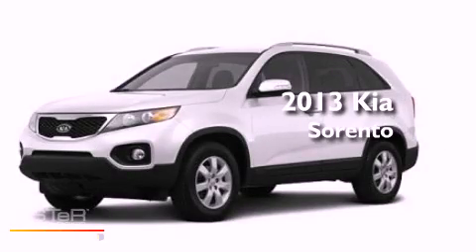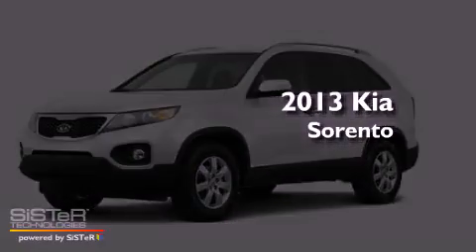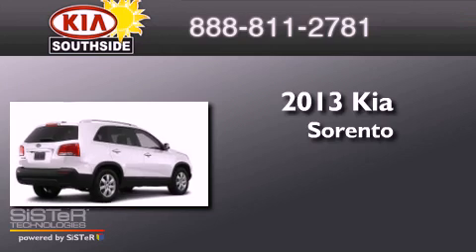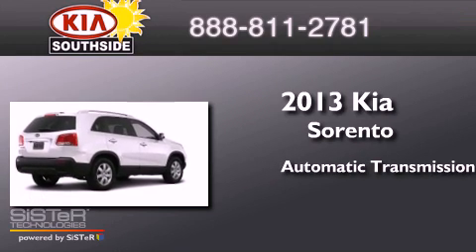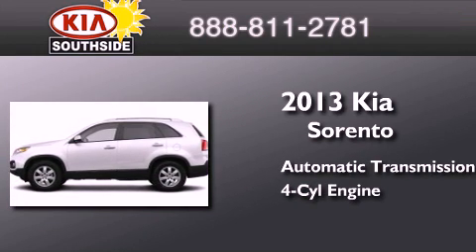2013 Kia Sorento Jacksonville FL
Year : 2013
 Make : Kia
 Model : Sorento
 Engine : 2.4 Fuel Injected4 Cyl.
 Trans . : Automatic
 Exterior : Silver

 Interior : Beige

 9401 Atlantic Blvd.